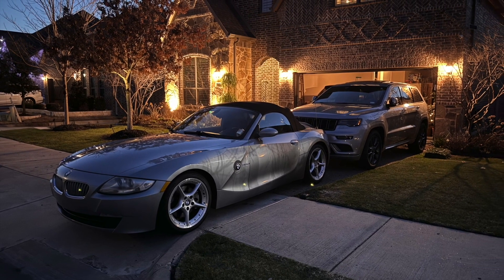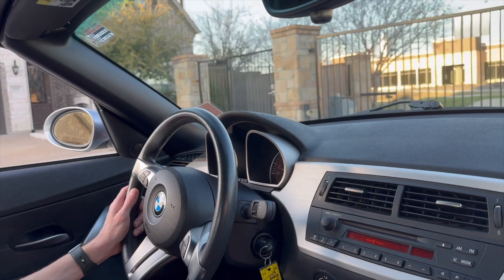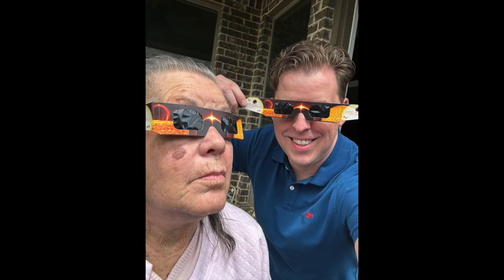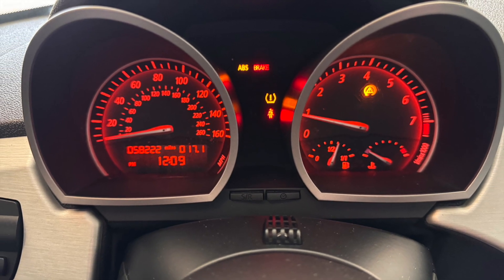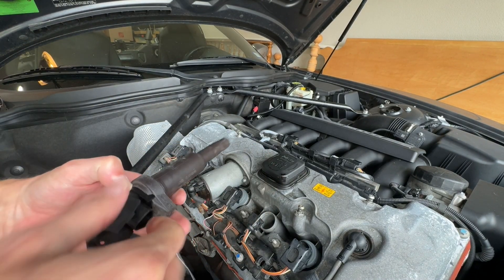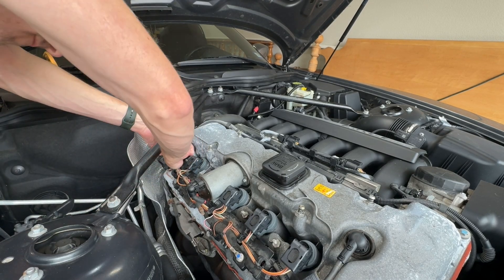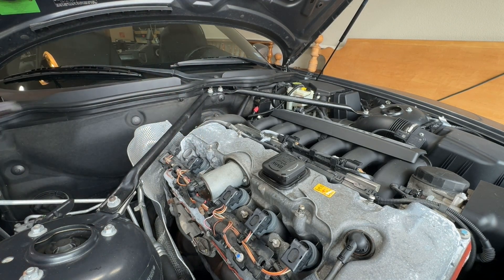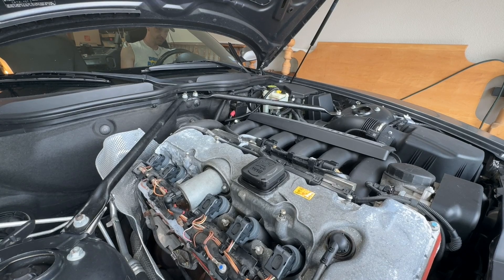BMW Coil Replacement E85 Z4 N52 engine production date April 2006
Part Number: Bosch 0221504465, Bosch 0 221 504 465
Manufacture part number: Bosh 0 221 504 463